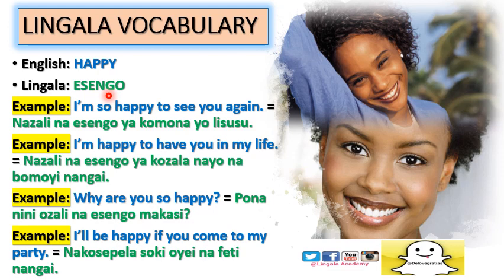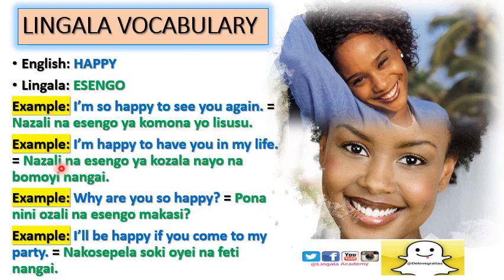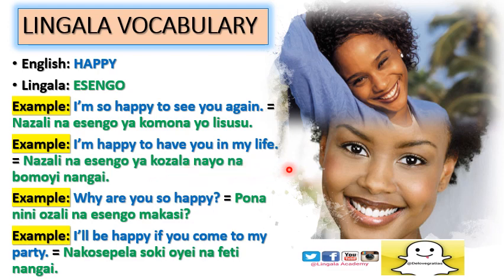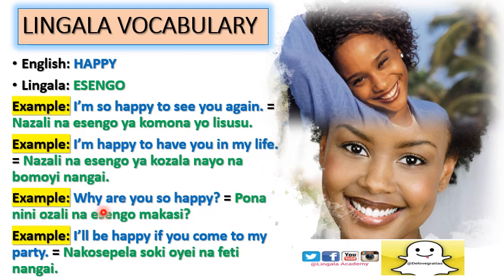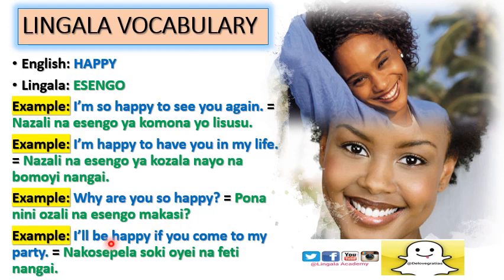HAPPY IN LINGALA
In this lesson, we're teaching  you how to say HAPPY in Lingala.

Learn Lingala easier & faster with LINGALA ACADEMY's YouTube channel. The best place to learn conversation, pronunciation, Grammar, Vocabulary, Congolese culture and many more topics to improve your Lingala speaking skills.